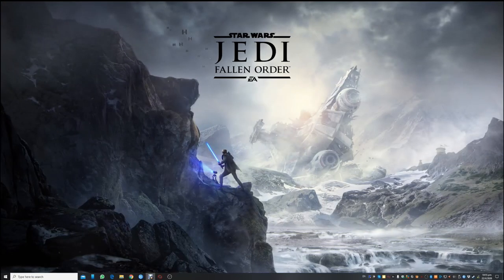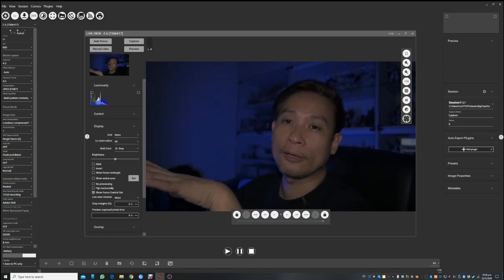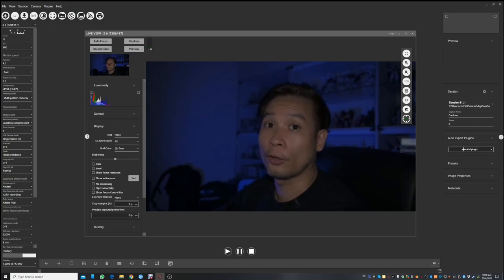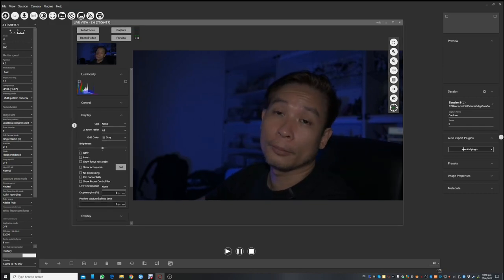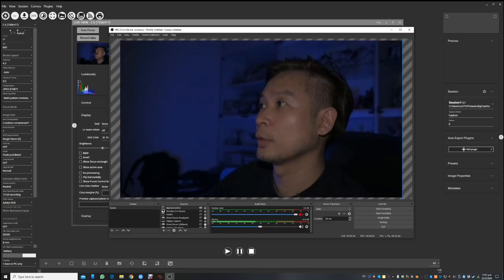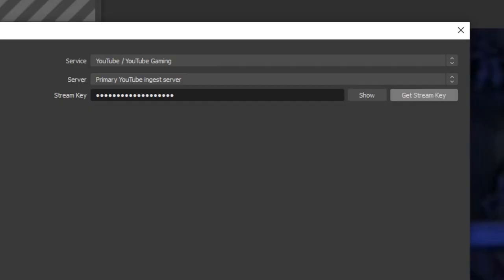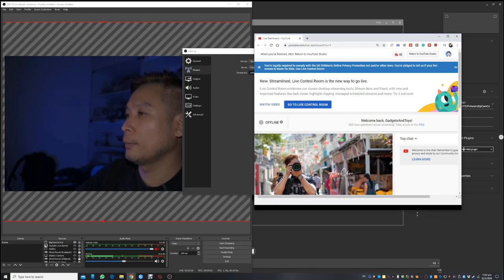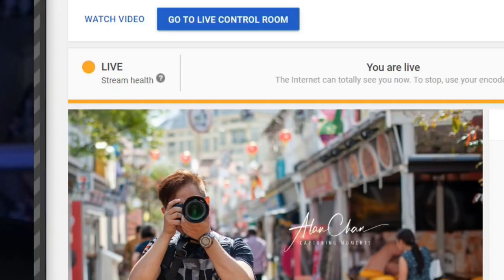Live Streaming WITHOUT Cam Link using Nikon Z6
Live streaming with DSLR camera usually requires hardware like the Elgato Cam Link 4K, but today I'll be showing you how to work around that using a software approach.

Chapters:
00:00 ► Intro
01:24 ► Limitations
01:44 ► Apps to Install
02:30 ► Setting Up
04:02 ► Live Stream Setup Demo
05:12 ► My Thoughts
05:30 ► Outro